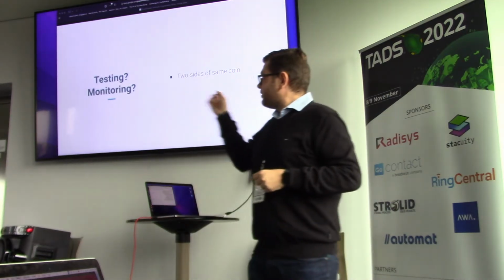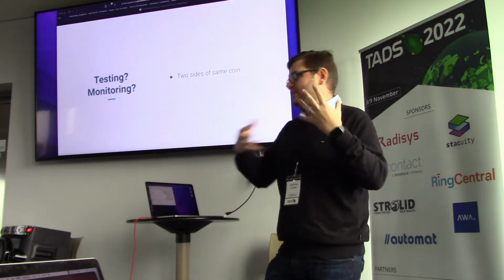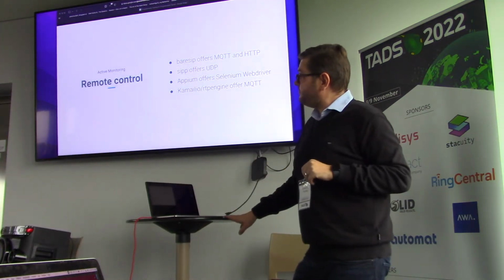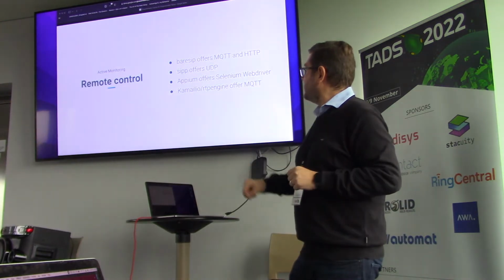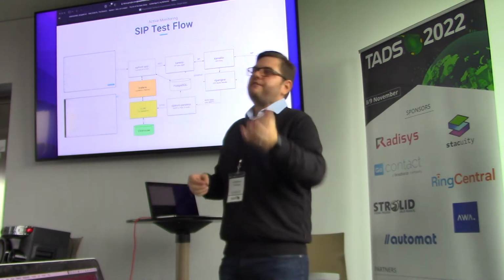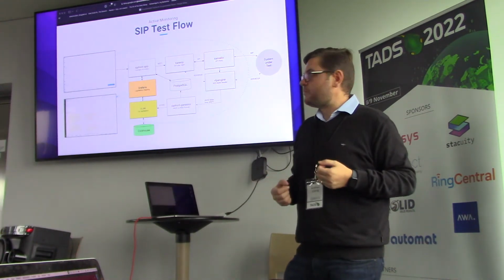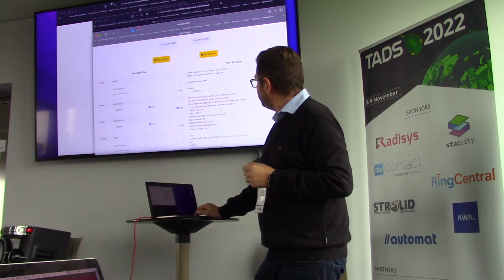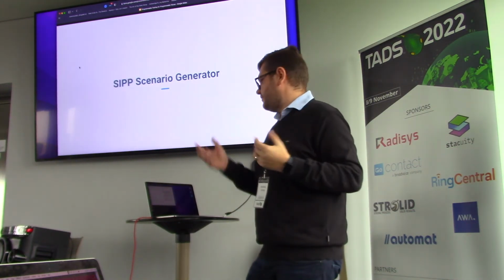Programmable Testing for Programmable Telcos, Andreas Granig,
TADSummit 2022, 8/9 Nov Aveiro Portugal

Programmable Testing for Programmable Telcos
Andreas Granig, Founder & CEO at Sipfront

Advantages and Challenges of automating real-time communication testing
How real-time communication testing could actually be quite pleasant
Creative ways to use typical server-side applications like kamailio and rtpengine as test clients
The revival of sipp, and how you create test scenarios 20 years after its invention
“Just show me the curl command”